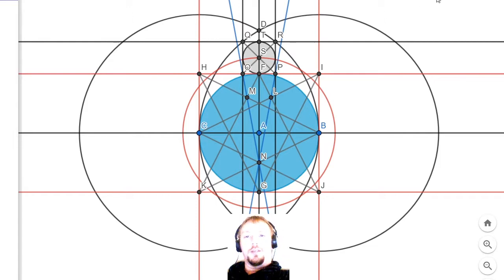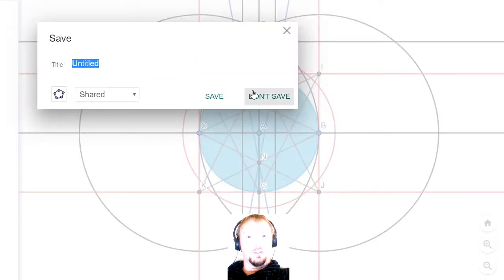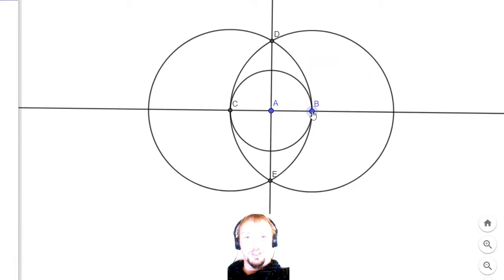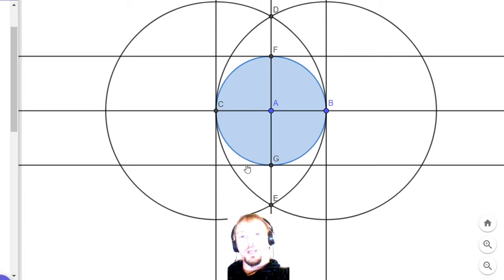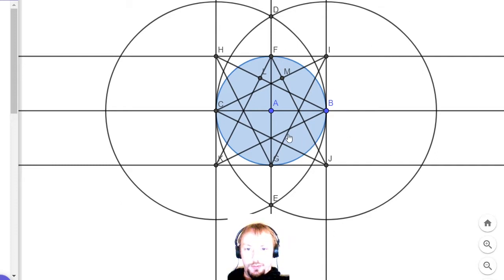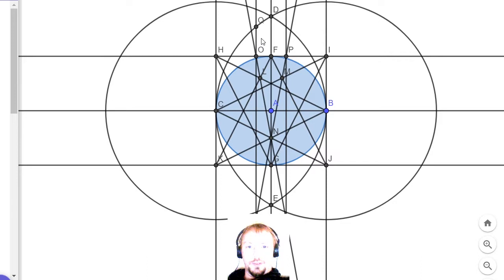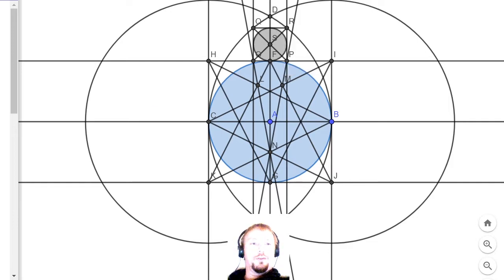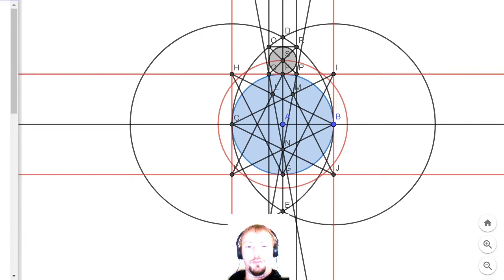Geometry Class: The Earth and Moon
After doing some study into the Quadrivium, I created this geometric diagram of the Earth and the Moon (Terra and Lunar). Showing their precise size proportions. This diagram (for reasons completely beyond me) also provides a solution to the age old geometry problem of “Squaring the circle” (represented in red).

The size ratio of the Earth to the Moon is 11 to 3.

CORRECTION: The red square and circle at the end have the same outer edge distance. They do not have the same area (this would be a different relationship)

For those of you who would like to attempt creating this little treasure of knowledge for yourselves. Here are some instructions on how to precisely draw the Earth and Moon, whilst simultaneously solving one of the hardest mathematical problems in history.